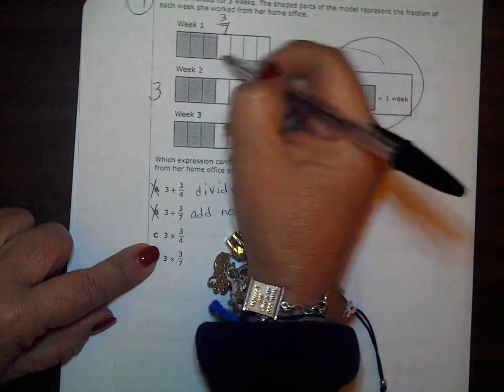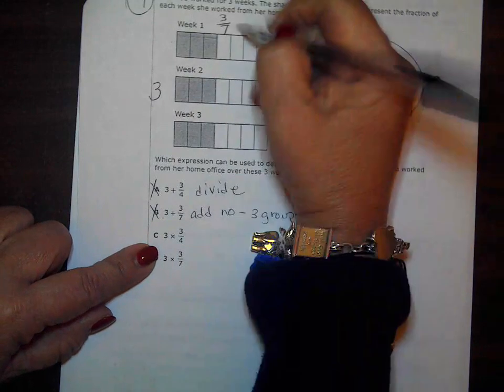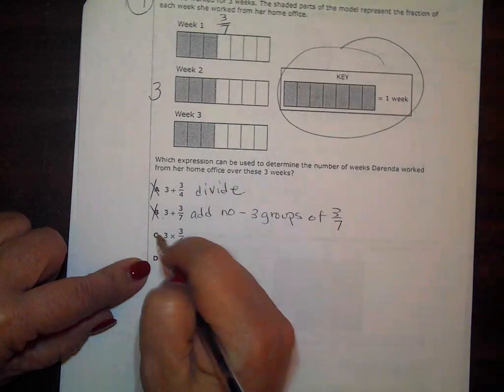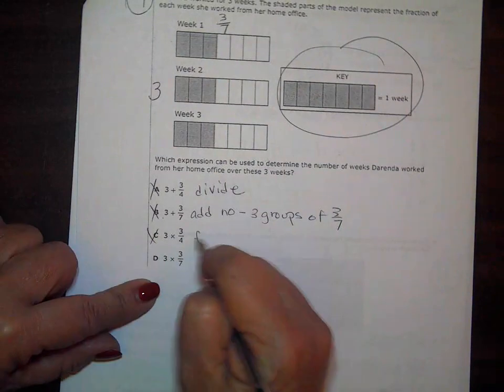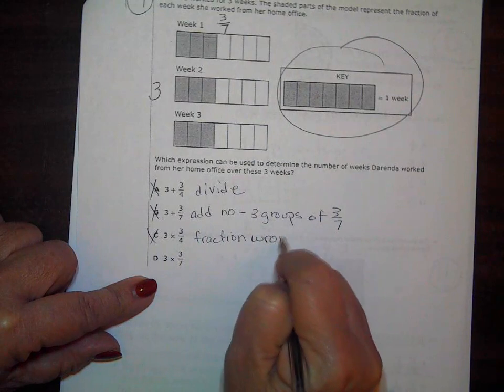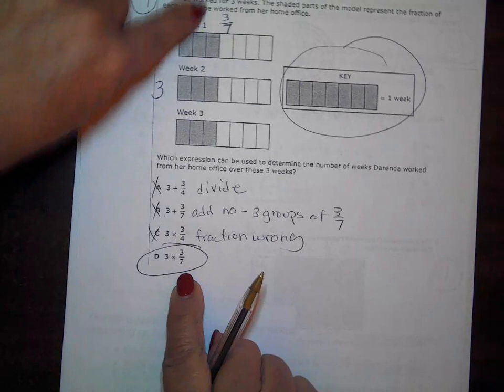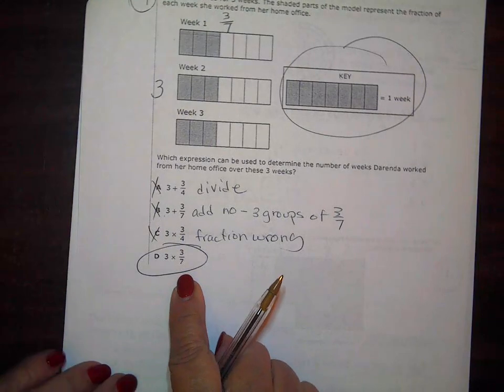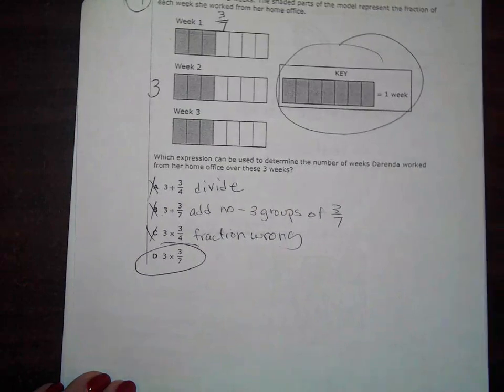Wednesday, Jan. 26 Homework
Review questions for Unit 4 assessment